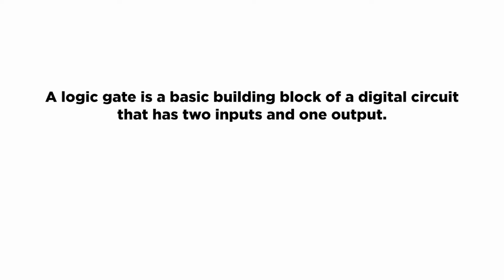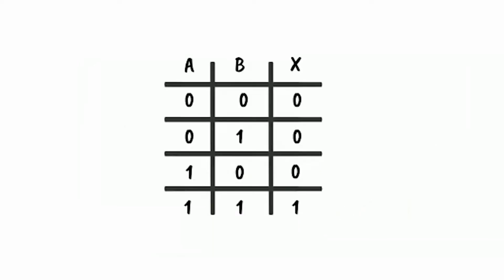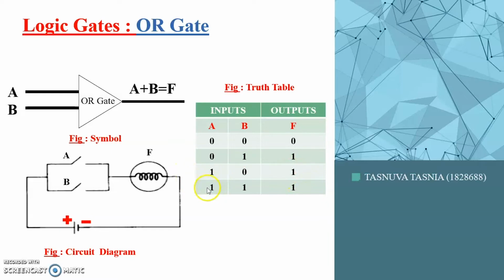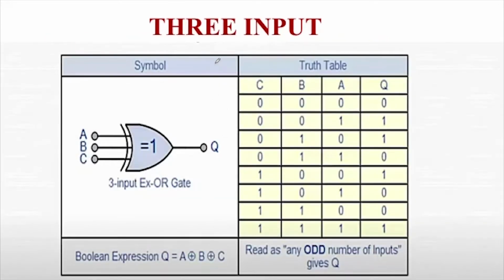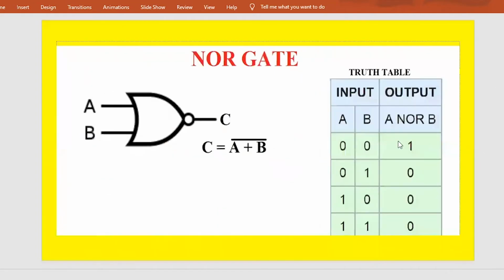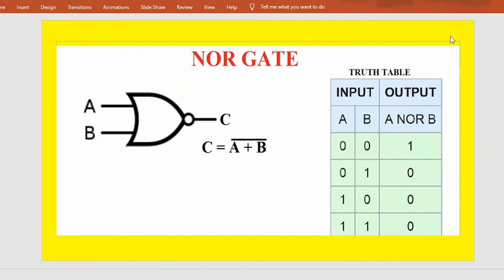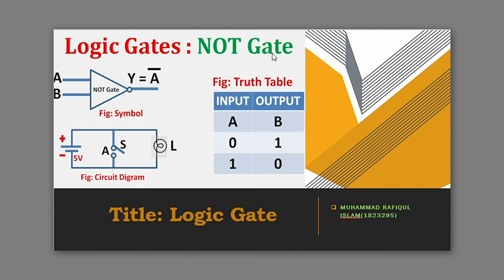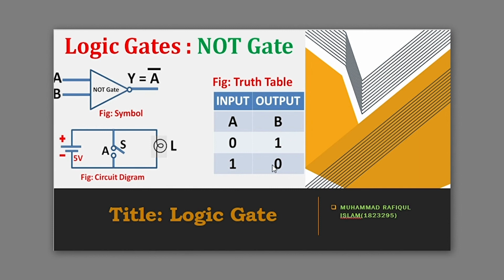Logic Gate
"Explanation of the all Logic Gate"